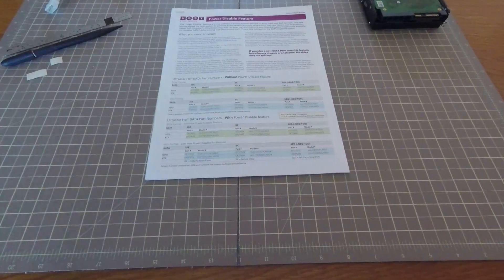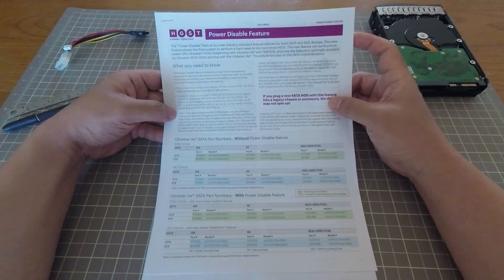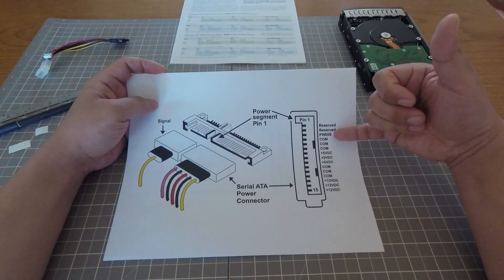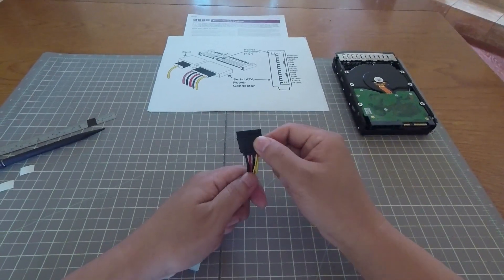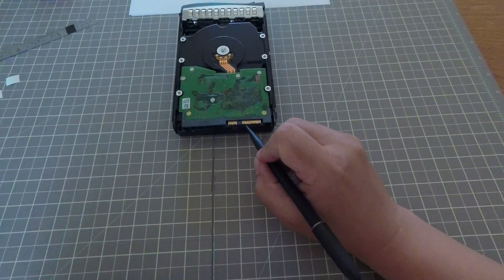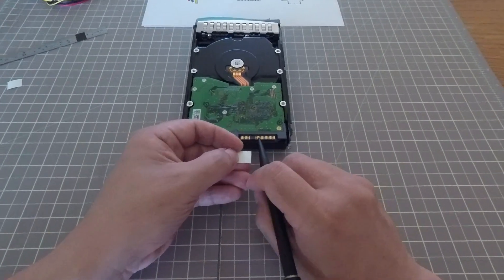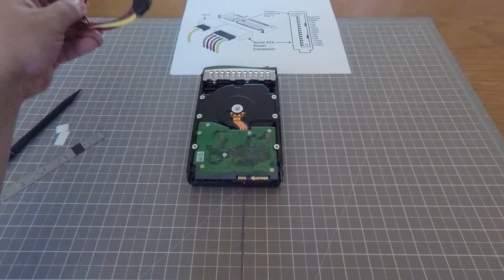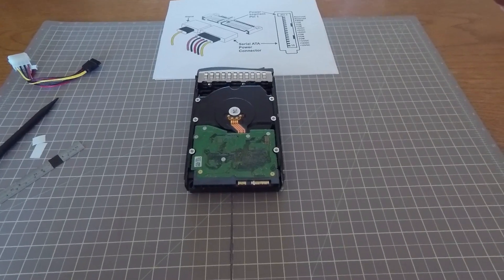how to fix power disable issues with modern hard drives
In this video I talk about the "power disable" feature of modern hard drives (SAS3 or SATA 3.3 specification) and how to fix issues if it is causing your hard drives not to spin up.

Here's the download link to the HGST/Western Digital tech brief describing power disable:

If you need an IT mode HBA SAS controller, please check out my eBay store